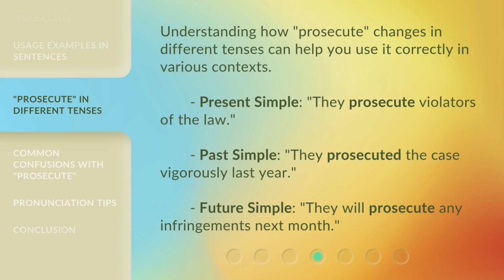Unraveling the Meaning of "Prosecute": A Guide for English Learners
Unraveling the Meaning of 'Prosecute': A Guide for English Learners • Join us in this English learning series as we dive into the meaning and usage of the word 'prosecute'. Discover its legal connotation, learn how to use it in sentences, and understand its different tenses. By the end of this video, you'll have a clear understanding of 'prosecute' and how to incorporate it into your English vocabulary.

00:00 • Introduction - Unraveling the Meaning of "Prosecute": A Guide for English Learners
00:33 • The Definition of "Prosecute"
01:03 • Usage Examples in Sentences
01:29 • "Prosecute" in Different Tenses
01:52 • Common Confusions with "Prosecute"
02:23 • Pronunciation Tips